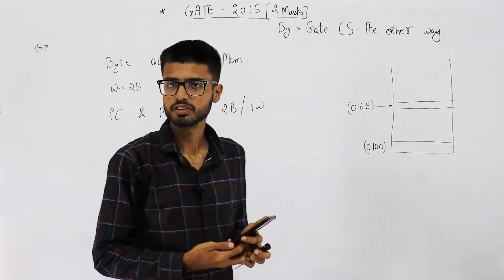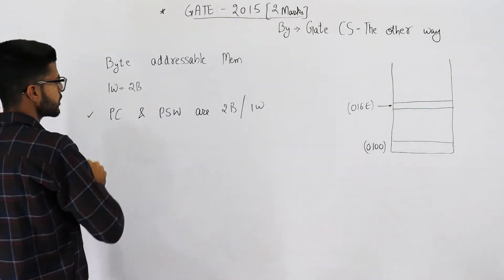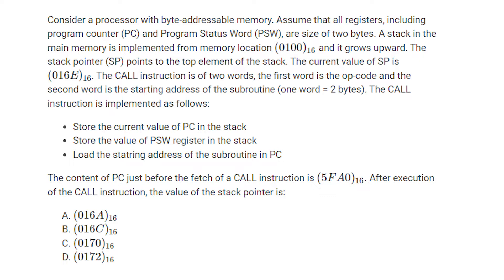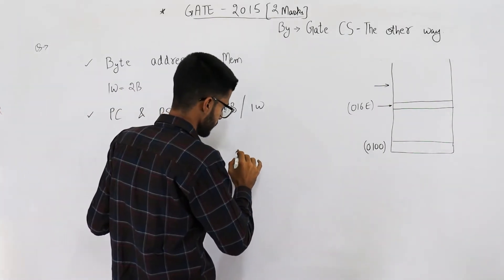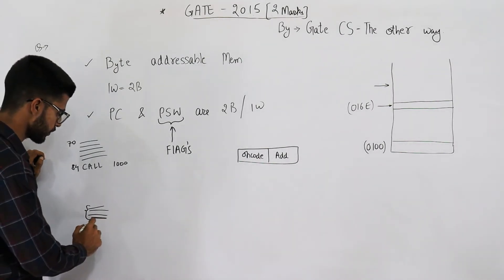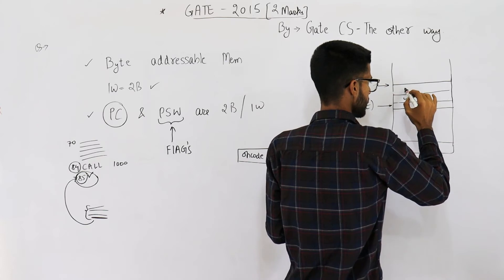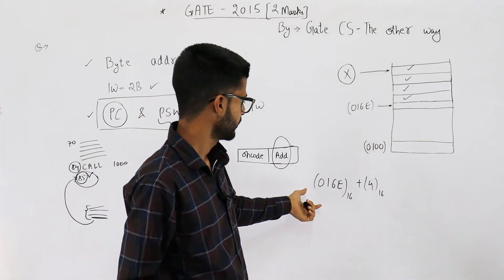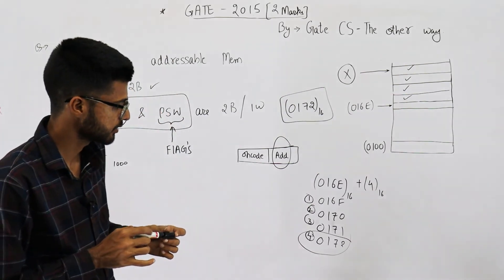Gate 2015 pyq CAO | Consider a processor with byte-addressable memory. Assume that all registers,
Consider a processor with byte-addressable memory. Assume that all registers, including Program Counter (PC) and Program Status Word (PSW), are of size 2 bytes. A stack in the main memory is implemented from memory location (0100)16 and it grows upward. The stack pointer (SP) points to the top element of the stack. The current value of SP is (016E)16. The CALL instruction is of two words, the first word is the op-code and the second word is the starting address of the subroutine (one word = 2 bytes). The CALL instruction is implemented as follows:

   • Store the current value of PC in the stack.
   • Store the value of PSW register in the stack.
   • Load the starting address of the subroutine in PC.

The content of PC just before the fetch of a CALL instruction is (5FA0)16. After execution of the CALL instruction, the value of the stack pointer is
A.(016A)16
B.(016C)16
C.(0170)16
D.(0172)16